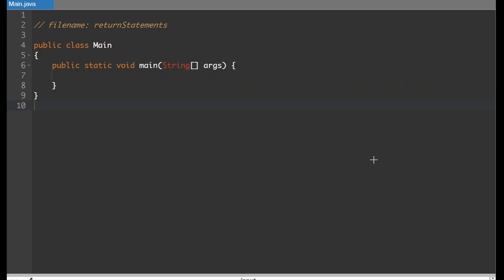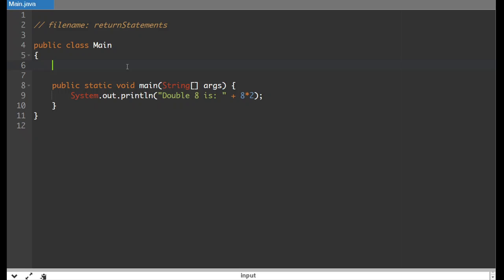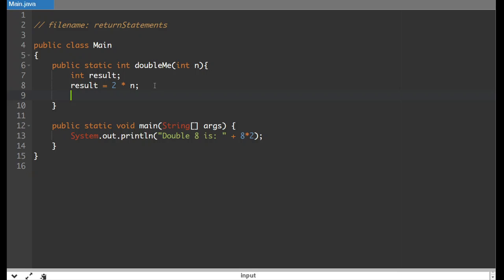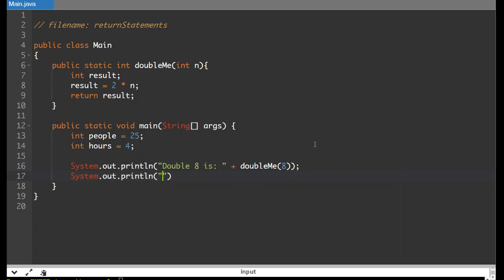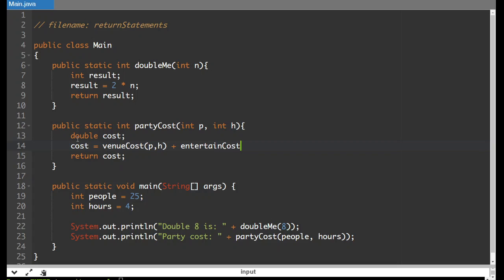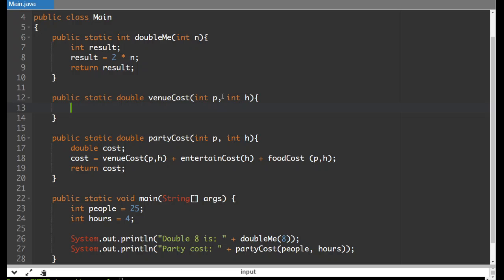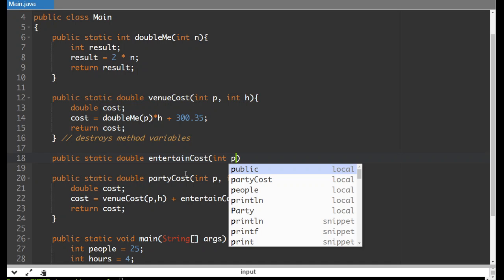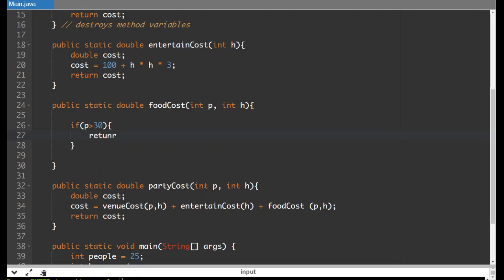Java Methods Lesson 4) Return Statements